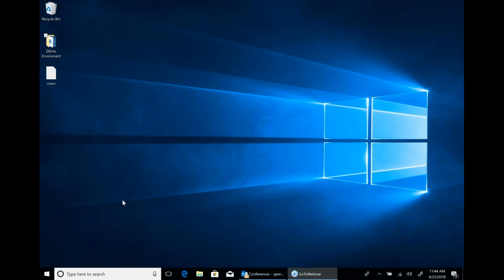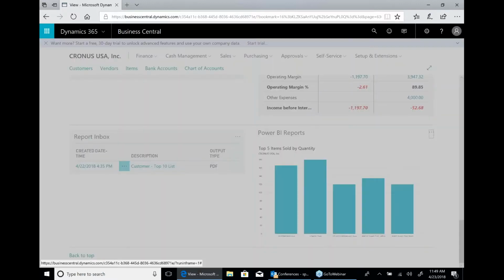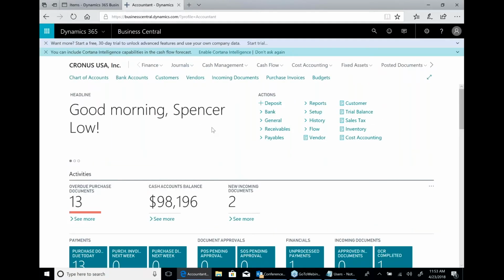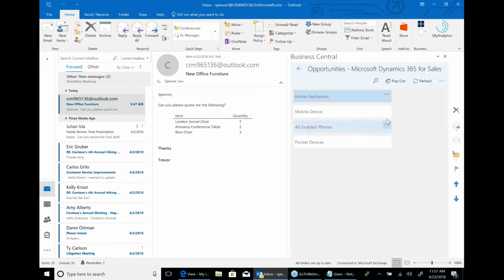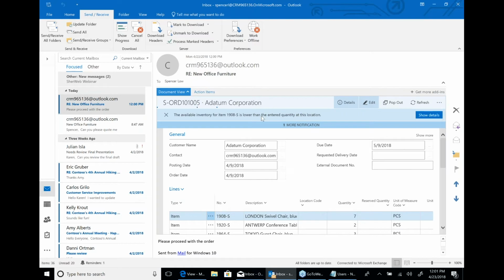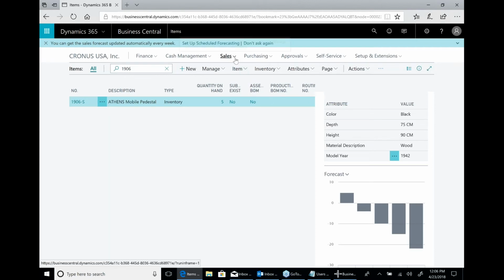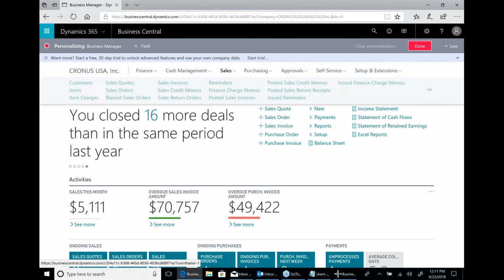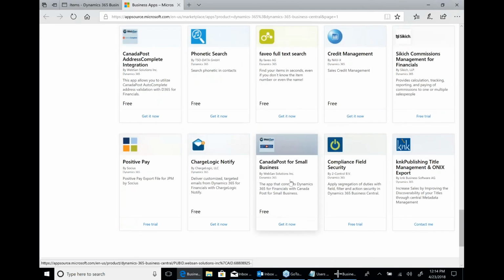Demo Only: Microsoft Explains Dynamics 365 Business Central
Want to know more about Business Central, Microsoft’s answer to NAV in the cloud? Join us on April 23 at 11 AM EDT for this free webinar. Cyril Courrée, SherWeb’s Product Manager for Dynamics 365, will be joined by Trevor Moore, a Partner Technical Architect at Microsoft. During the webinar, Moore will do a live demo of Business Central.